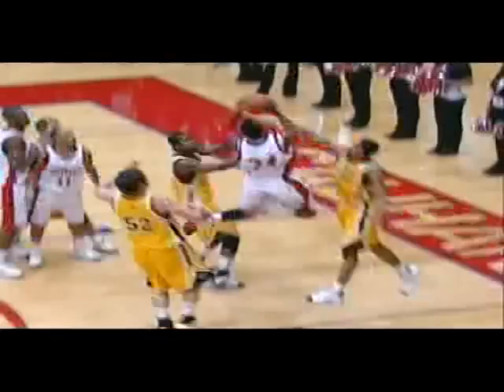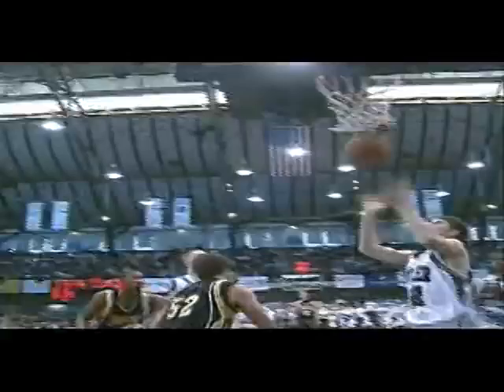Highlights Pt II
Highlights from the University of Wisconsin-Milwaukee Panthers 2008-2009 season. Part II of III. Go UWM!!